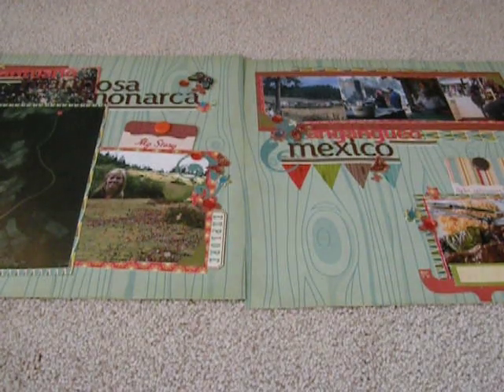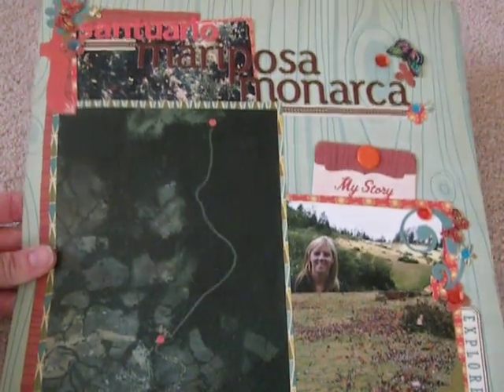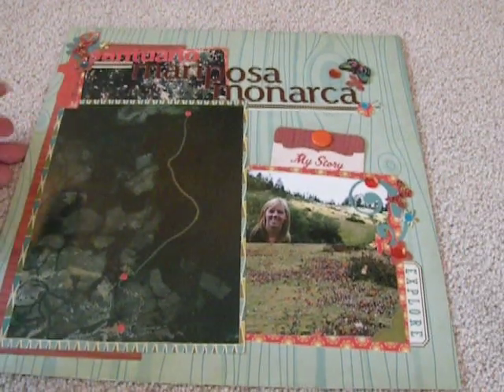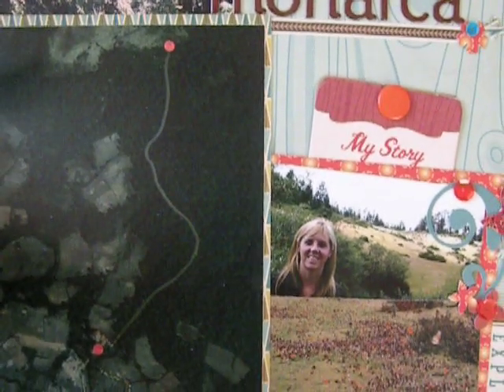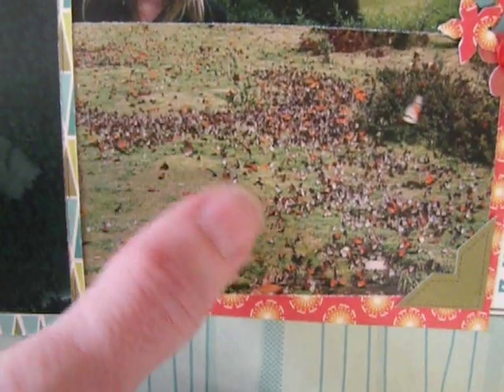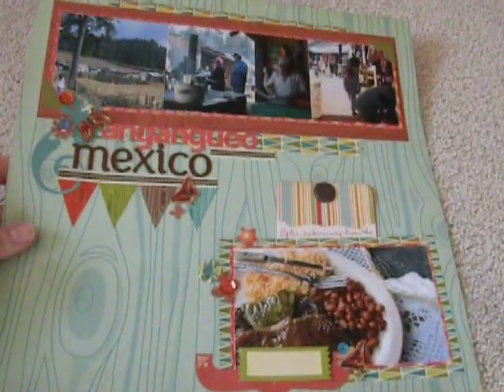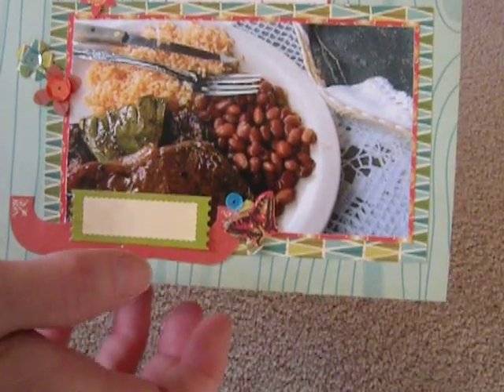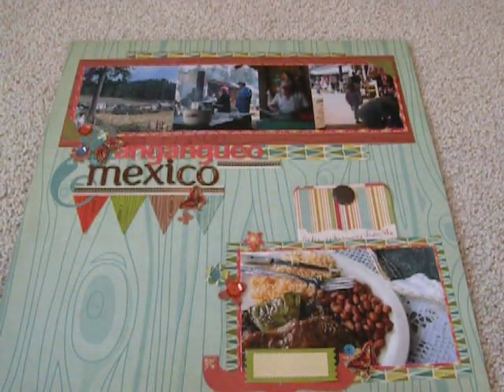Layout Share - Mariposa Monarca